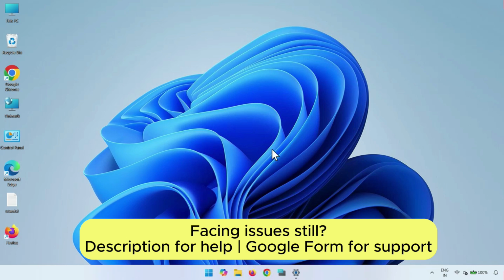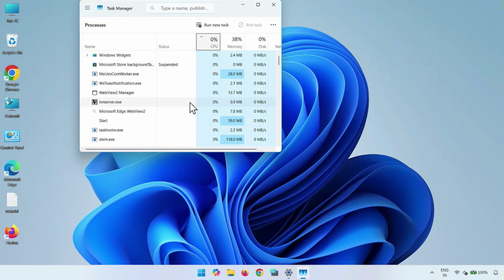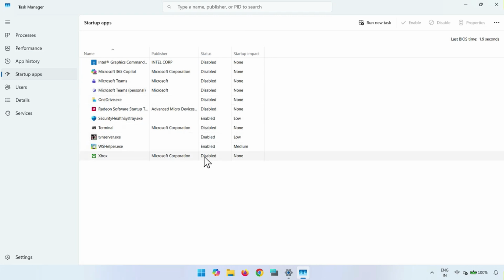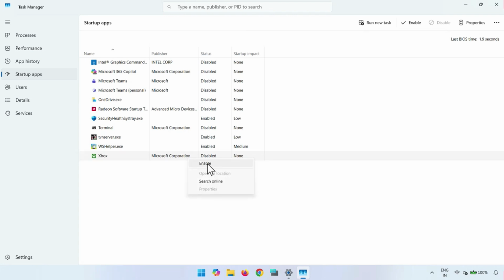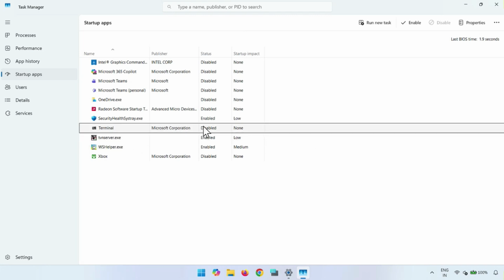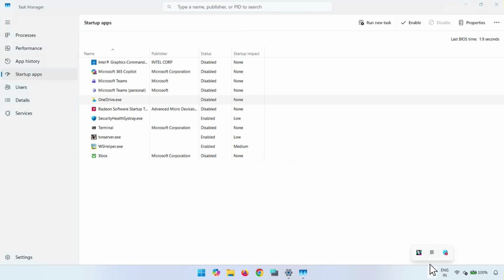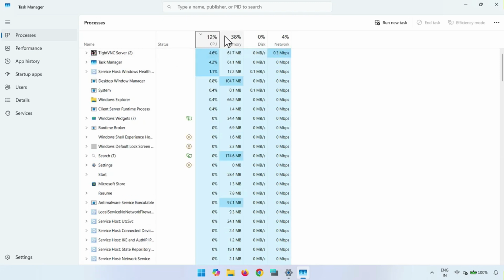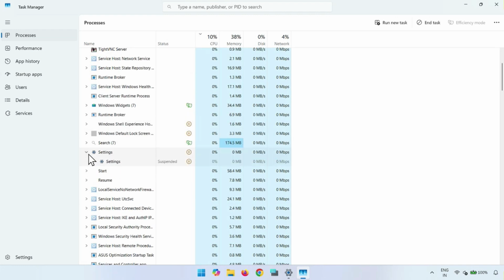Disable Startup Apps in Windows 11 (2026 Guide) – Boost Speed FAST ⚡